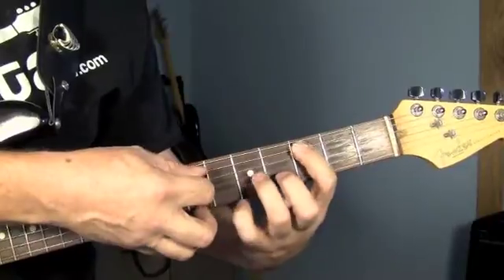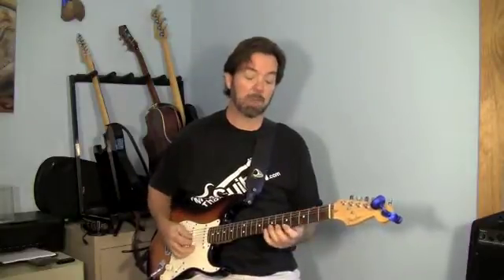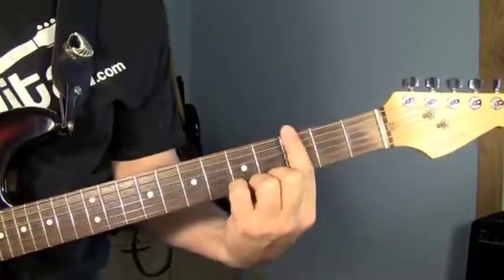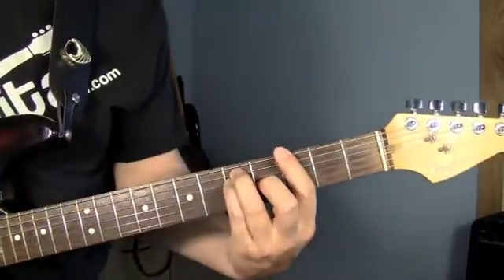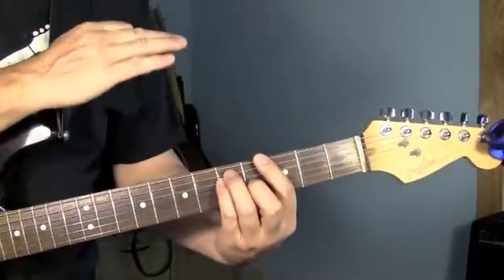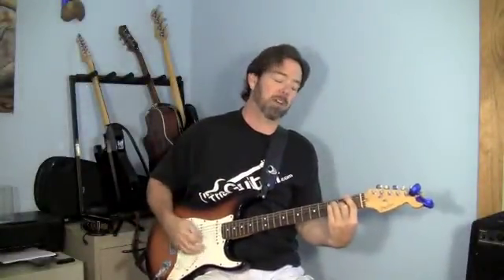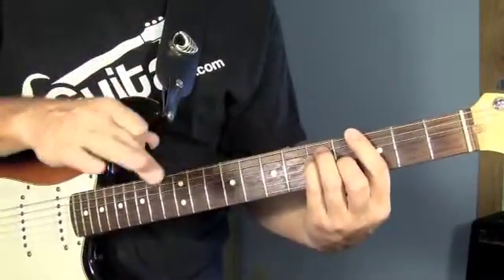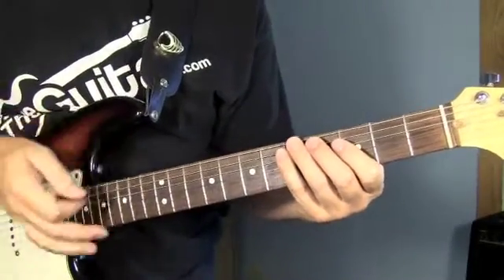How to Play 'I'm a Believer' by Neil Diamond on Guitar | Easy Tutorial with Hammer-On Tips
Learn how to play 'I'm a Believer' by Neil Diamond on guitar with this step-by-step tutorial! Perfect for beginners, this lesson includes handy hammer-on techniques to enhance your playing. Follow along as we break down the chords, strumming patterns, and add those signature hammer-ons to bring this classic hit to life. Whether you're a beginner or looking to improve your skills, this tutorial is a must-watch. Grab your guitar and start strumming today!

Unlock the secrets to playing 'I'm a Believer' by Neil Diamond on guitar with this in-depth, easy-to-follow tutorial! Whether you're a beginner or an experienced player looking to refine your technique, this video covers everything you need to know to master this timeless classic. We’ll guide you through the chord progressions, strumming patterns, and most importantly, introduce you to essential hammer-on techniques that will elevate your playing and give the song that extra flair.

With clear, step-by-step instructions, you'll quickly pick up the basics and then dive deeper into more advanced tips and tricks. This tutorial is designed to help you not only play the song but truly understand the nuances that make it special. Our focus on hammer-ons will add a dynamic touch to your performance, making your rendition stand out.

By the end of this video, you'll be able to play 'I'm a Believer' with confidence and style, impressing your friends and fellow musicians alike. Plus, you'll have picked up valuable guitar techniques that you can apply to countless other songs. So grab your guitar, tune up, and get ready to rock out to one of Neil Diamond's biggest hits!